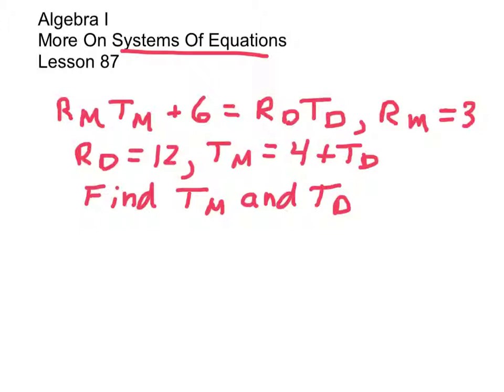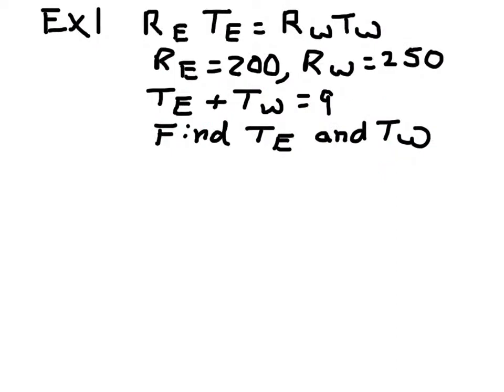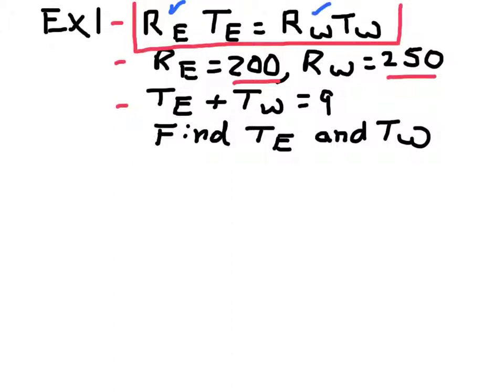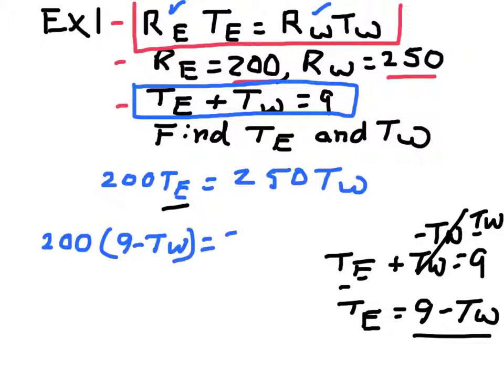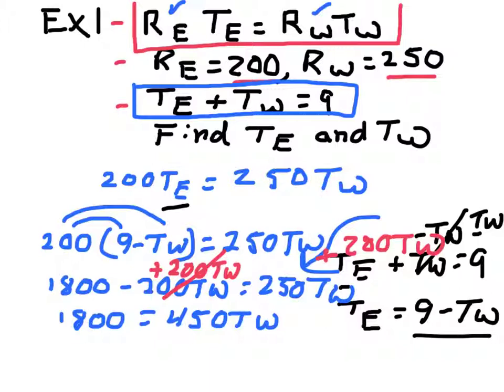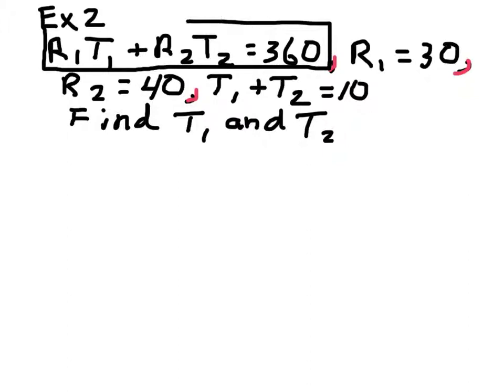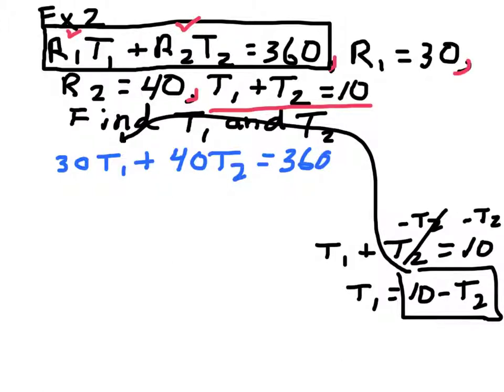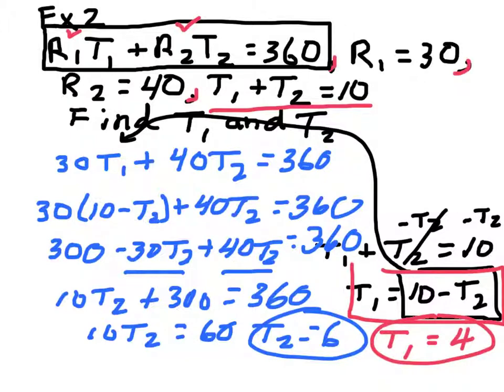More On Systems Of Equations